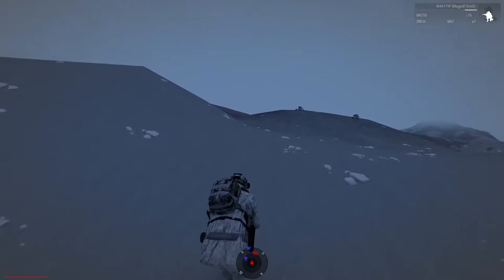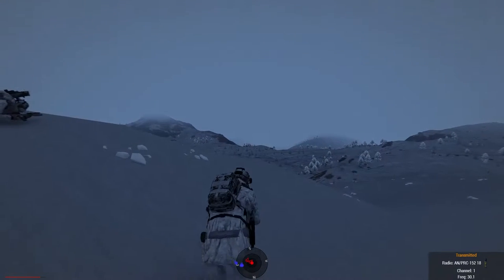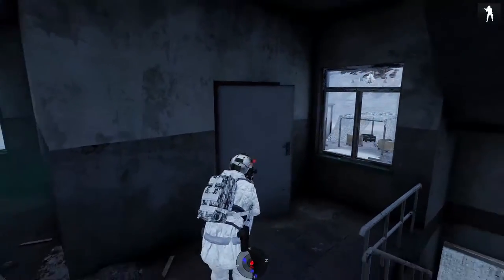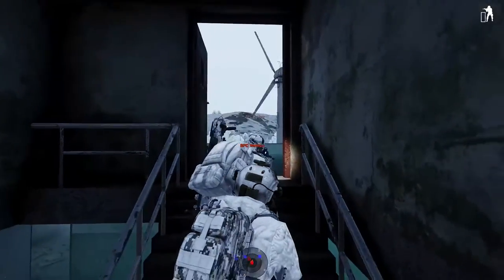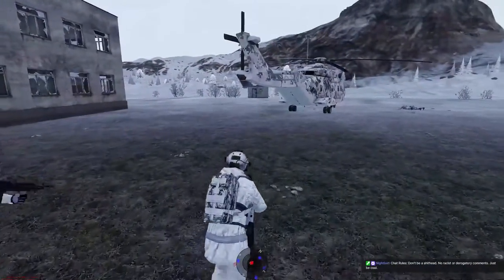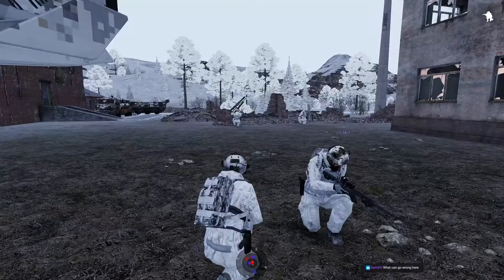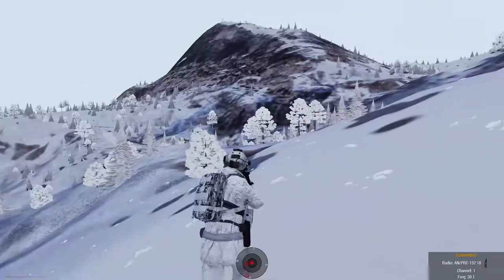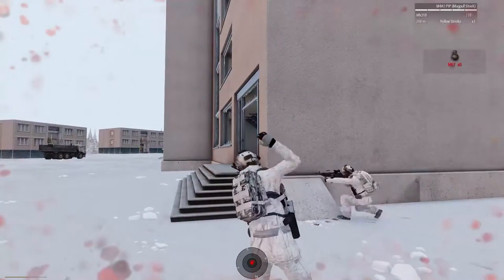ArmA 3: Operation Eagle's Nest - SFOD-D Gameplay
ArmA 3 Delta Force gameplay with members of the 506th Infantry Regiment Realism Unit

Mission by SGT A. Hawkins of the 506th IR RU.

Delta Operators are sent to recover sensitive computer data and destroy a server center.

Join me live on Twitch!